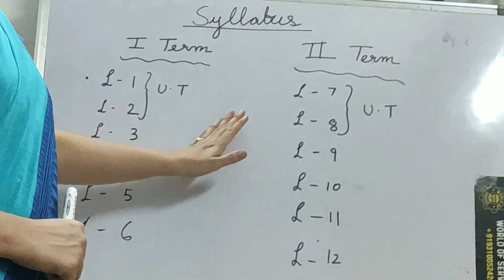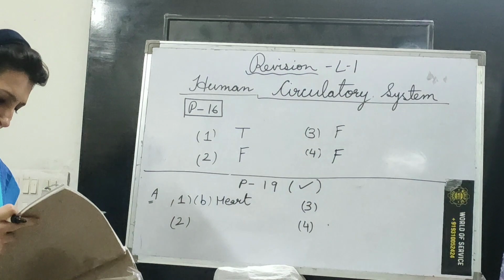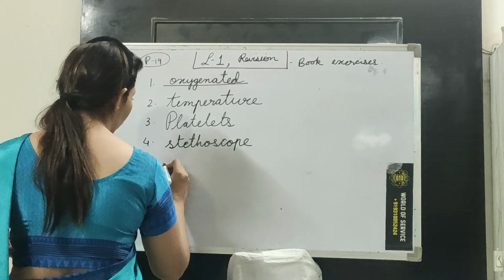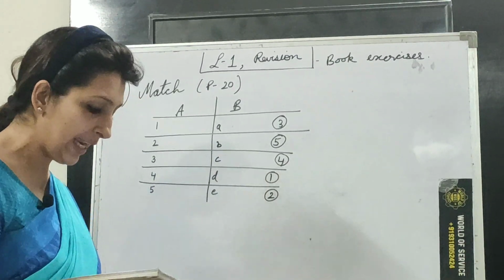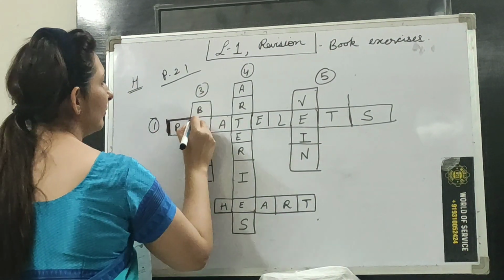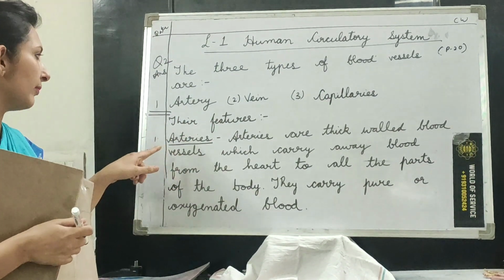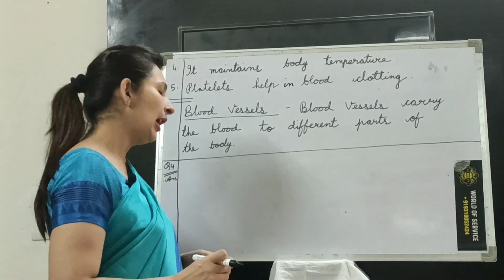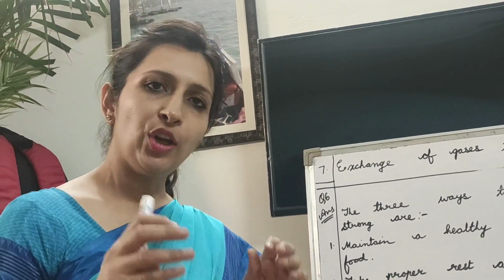Science (Revision) lesson 1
Revision of lesson #1 from your science book(class 5)

lesson 1 copy work

lesson 2 copy work

lesson 3 copy work

lesson 4 copy work

lesson 5  copy work

lesson 6 copy work